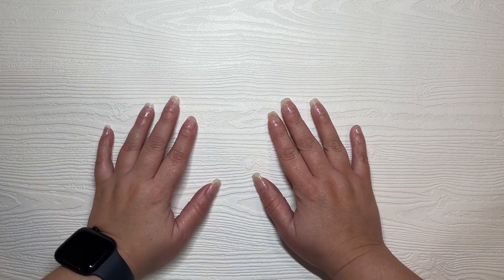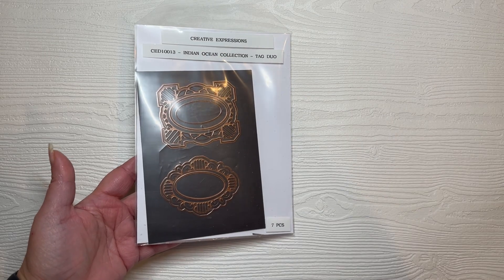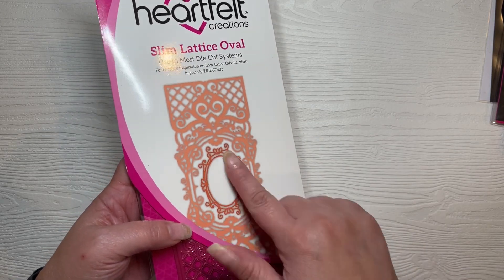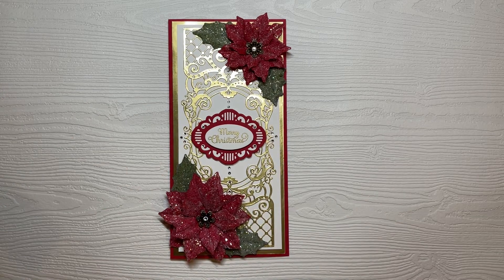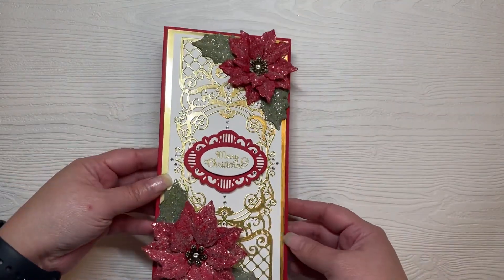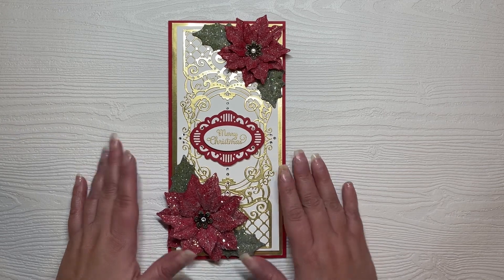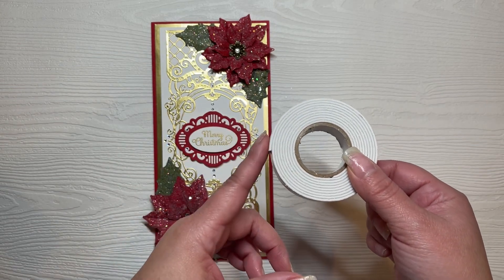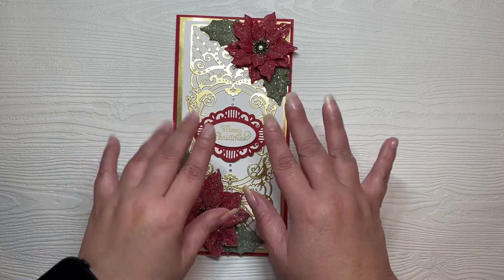Heartfelt Creations Slimline Christmas Card